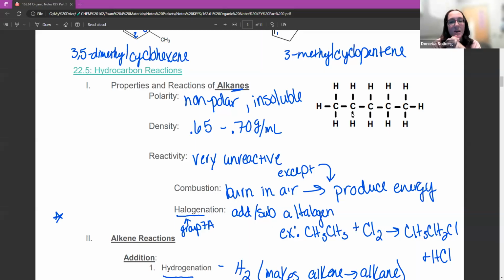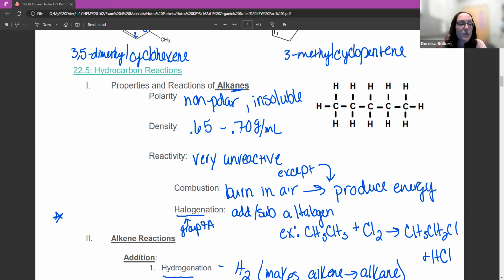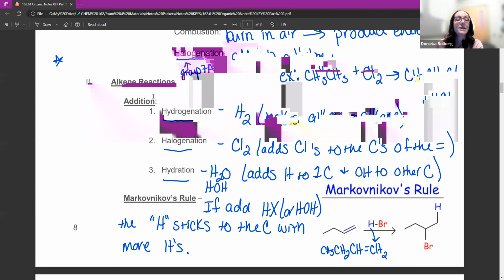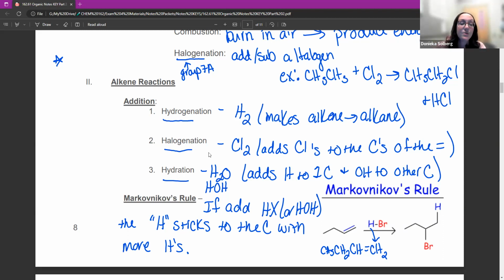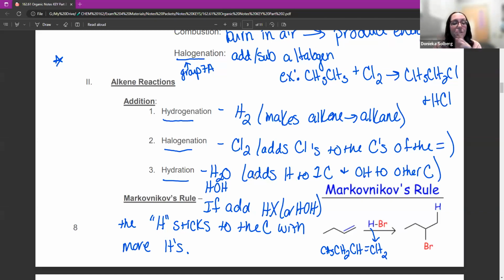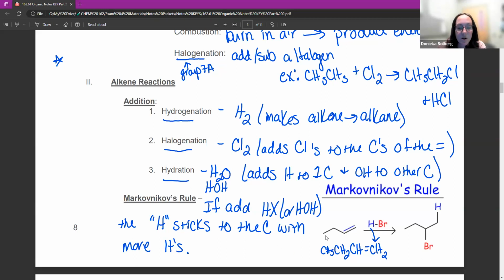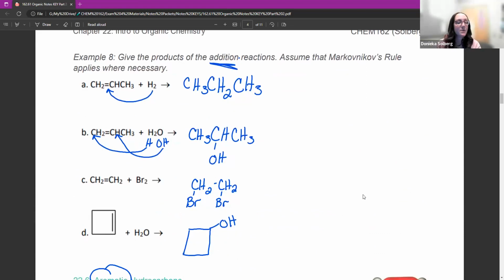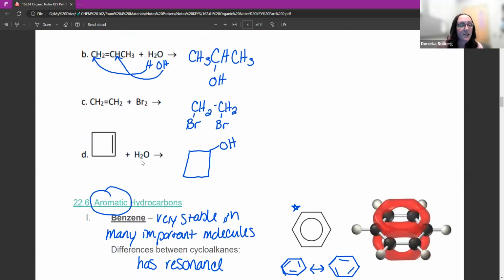11.7: Alkane and Alkene Reactions